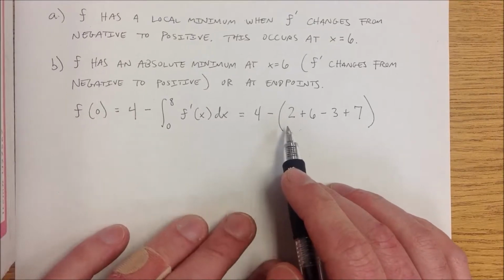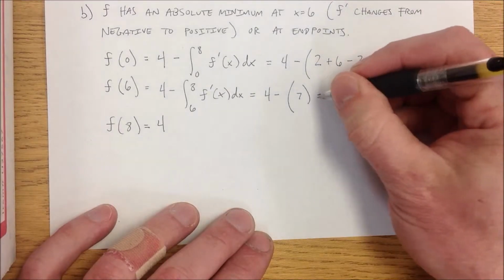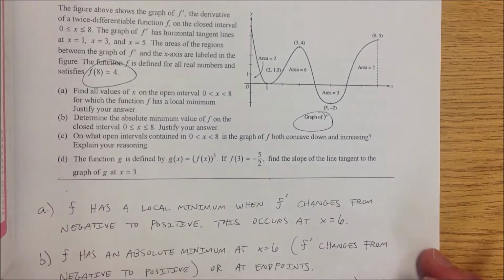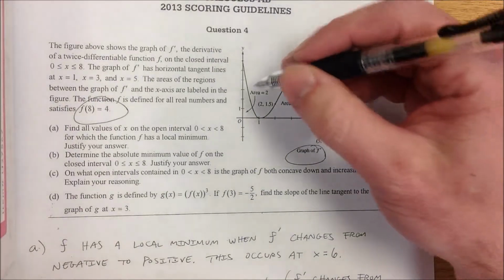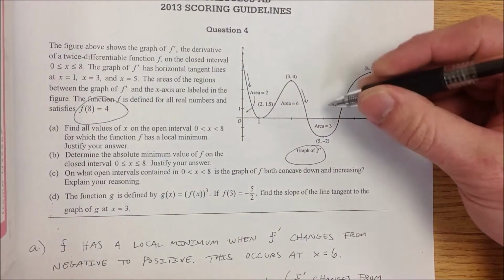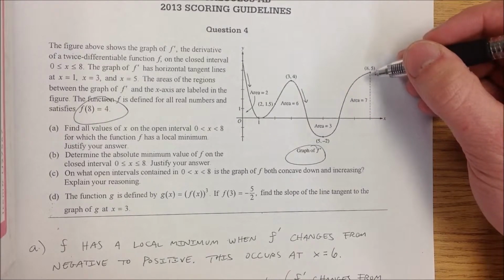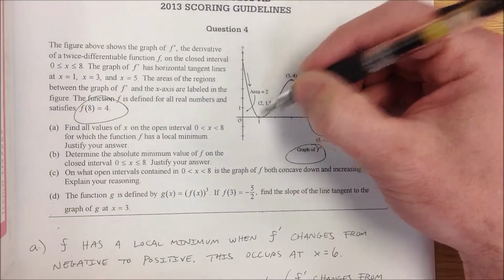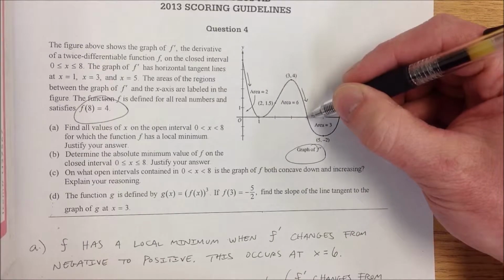Calc AB 2013 #4